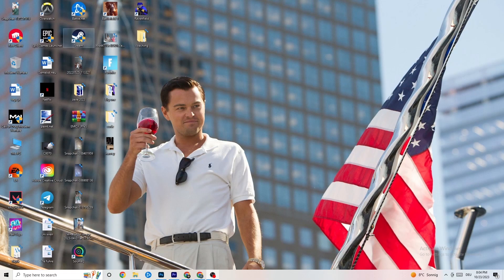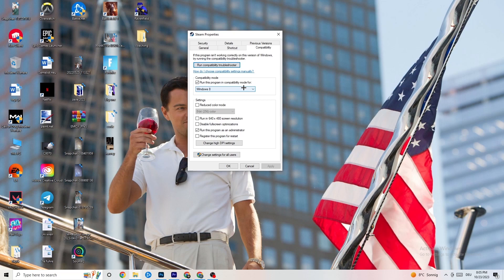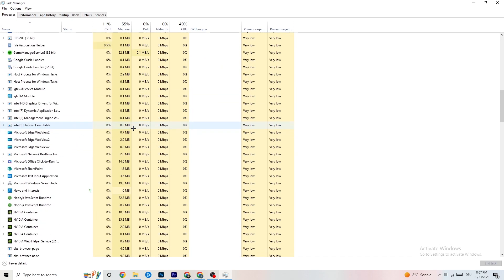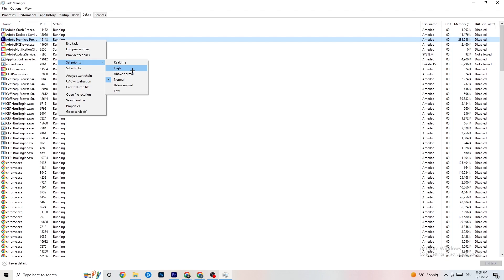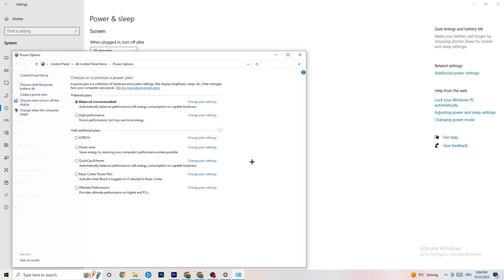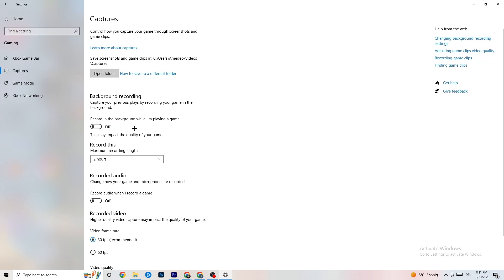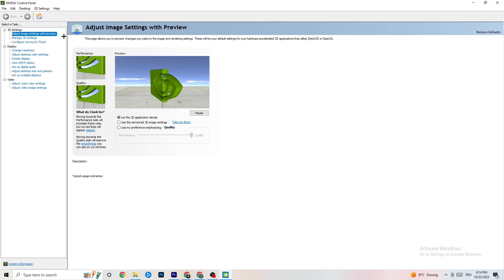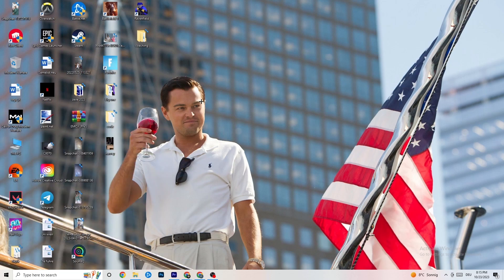Batman Arkham City - How To Fix Batman Arkham City Crashing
How to fix Batman Arkham City crash on PC,